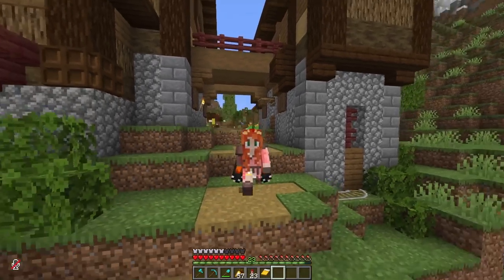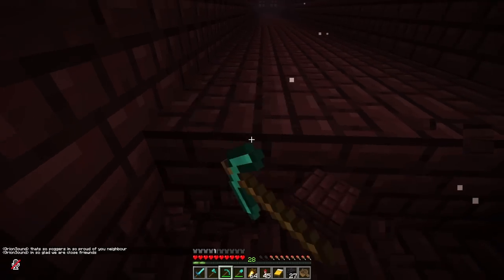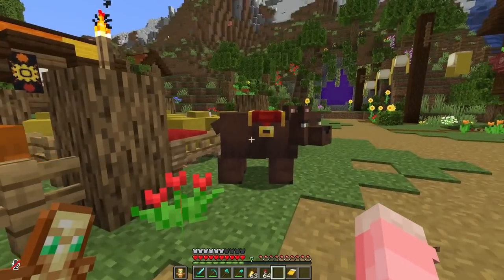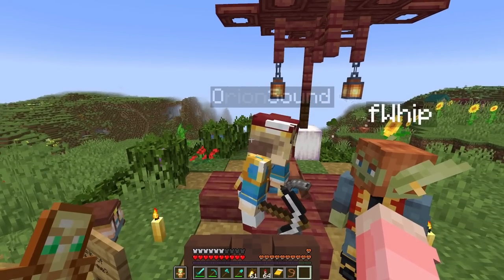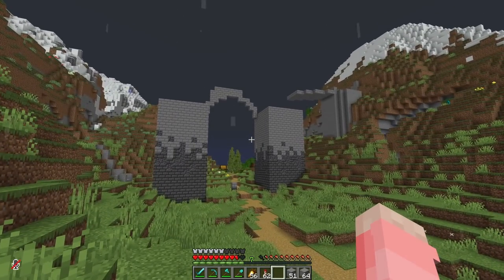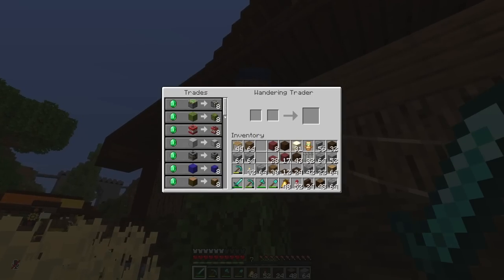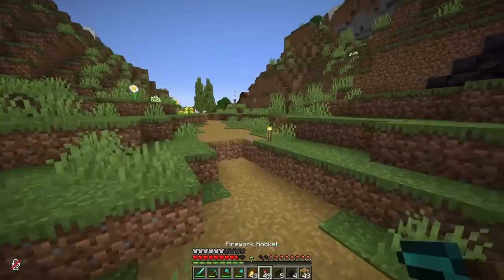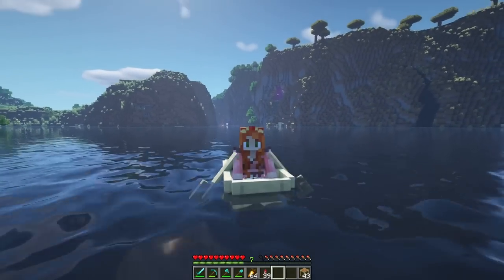Empires 2: Medieval Gatehouse Castle! Ep. 10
GeminiTay creates a new medieval build for her empire, but not before a few adventures with friends. Collecting blocks for the new castle doesnt go quite as planned, but the build gets started regardless!